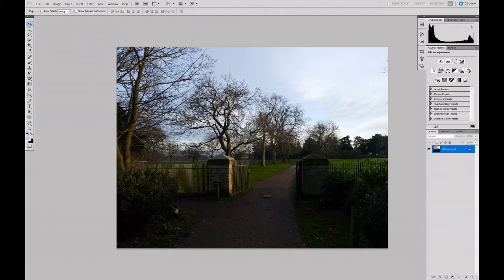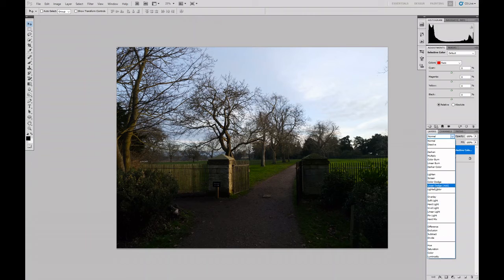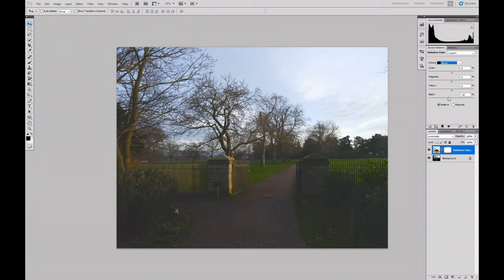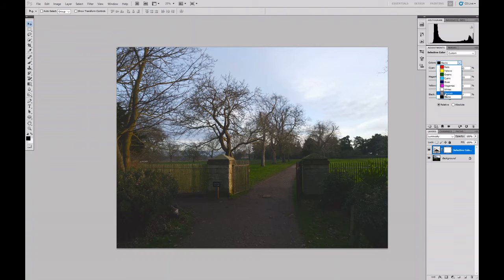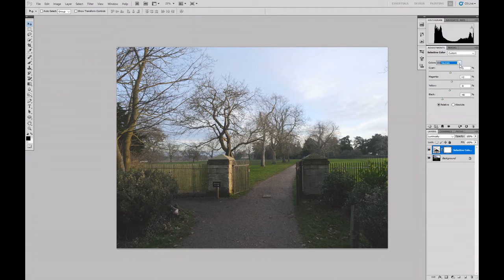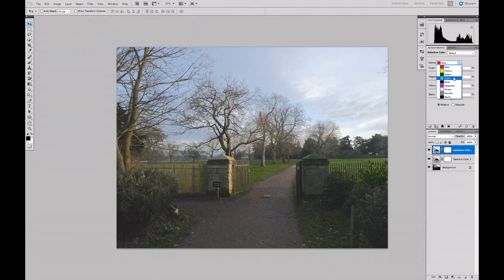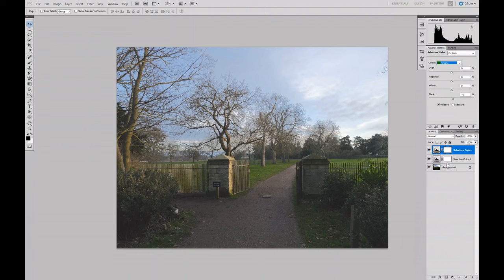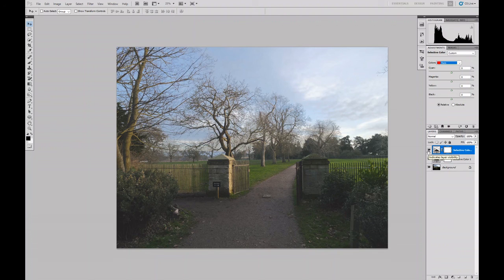Photoshop for Landscape images: Part 5 Using Color range adjustments to change luminosity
This video shows the use of the colour range adjustment layer to selectively change luminosity without the need for masks.   These changes are more subtle than those of the earlier approaches I described.  I must credit Blake Rudis of the f64 Academy channel whose video "selective colour for better tones" brought this to my attention.